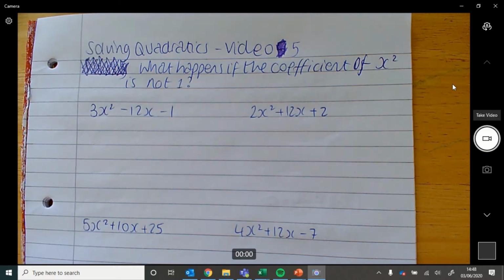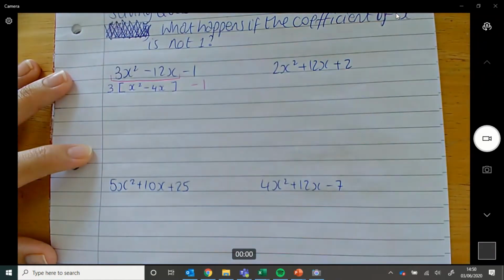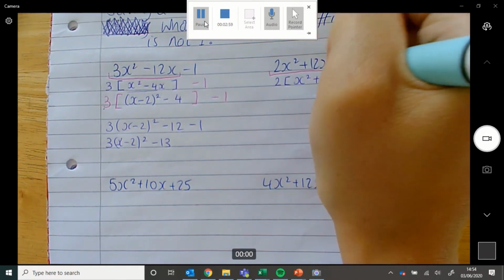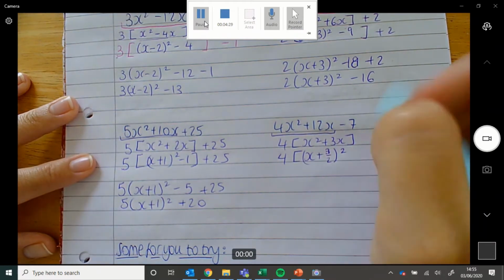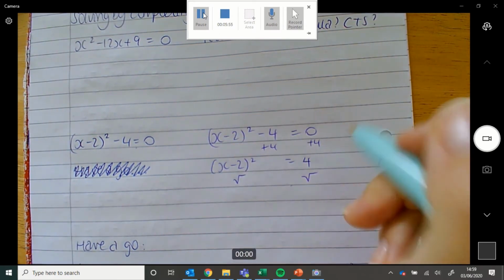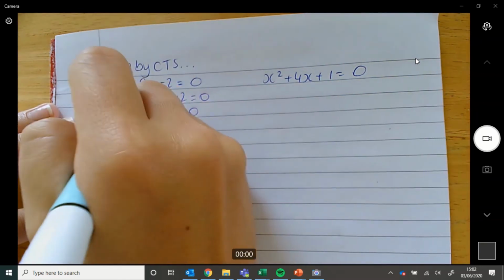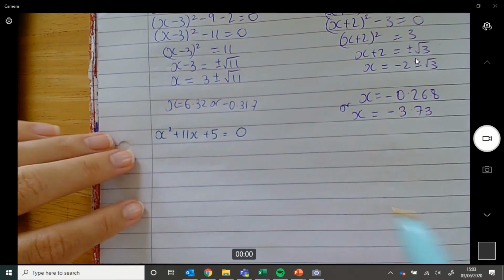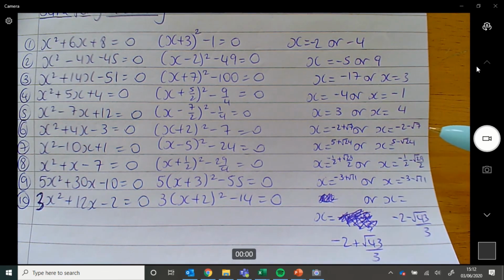Solve by Completing the Square